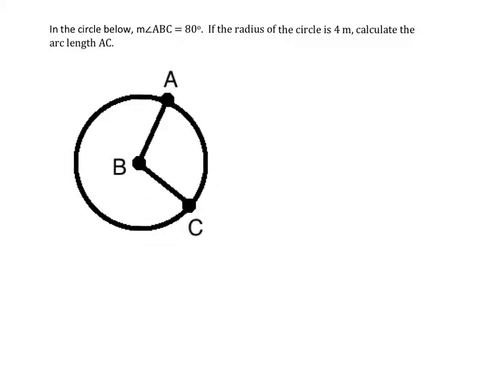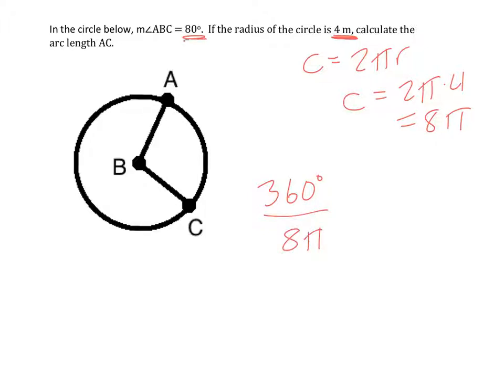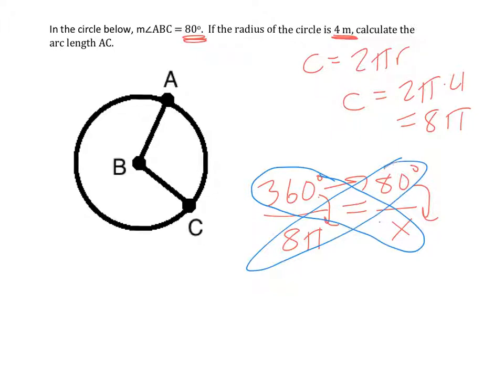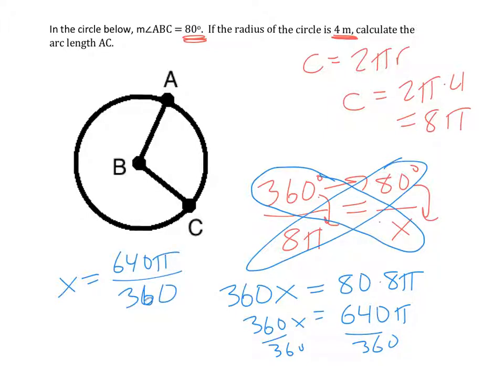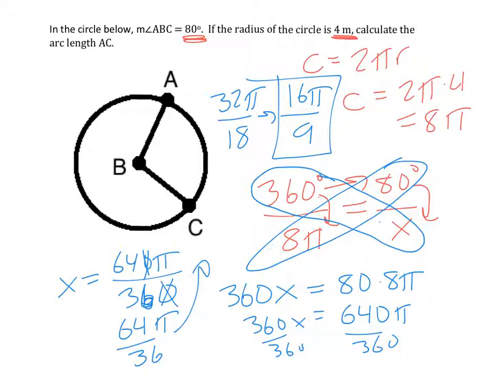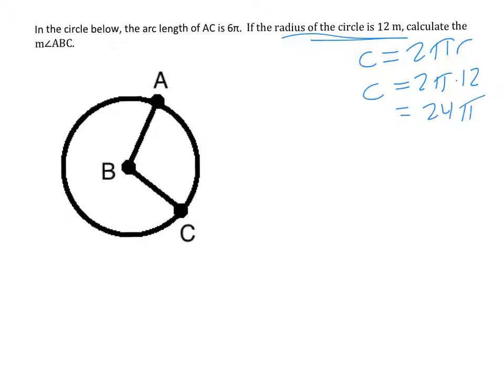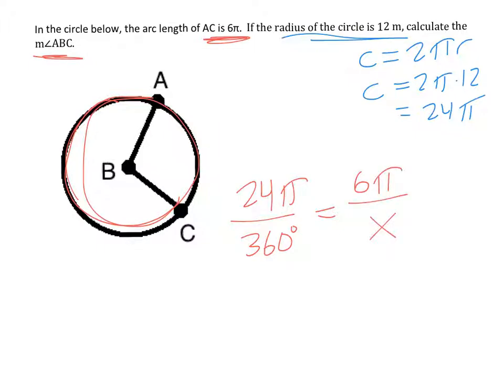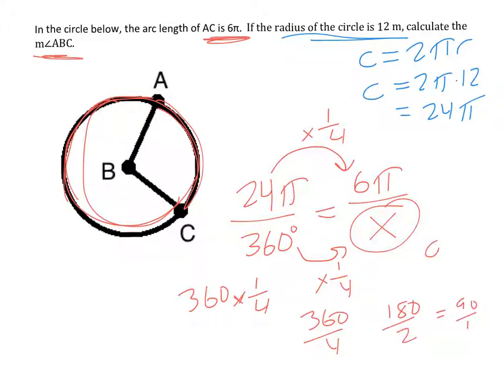Finding an Arc Length - Proportions method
Finding the length of an arc of a circle